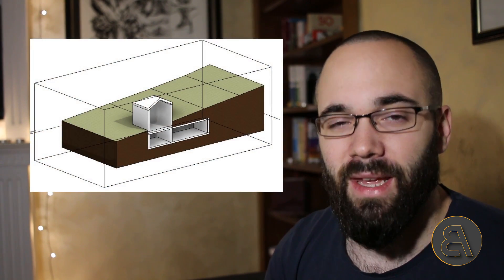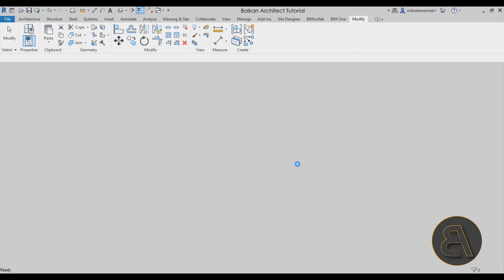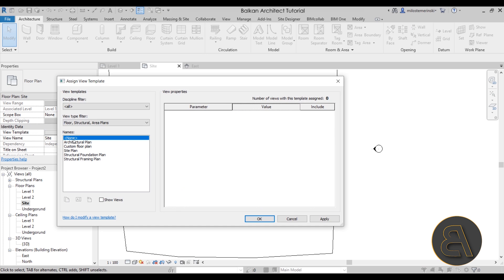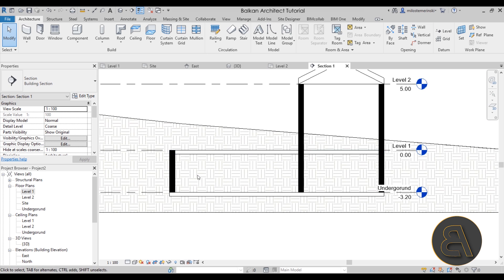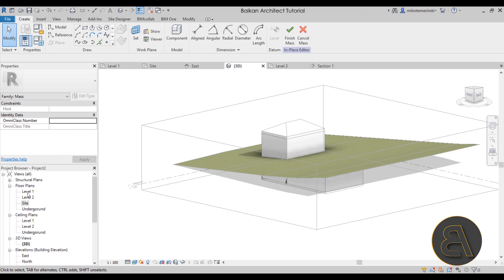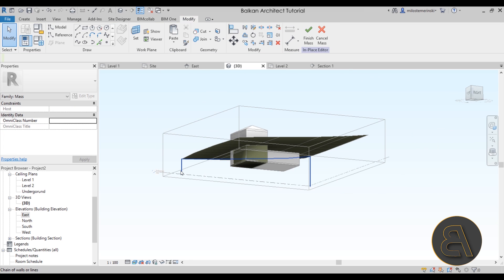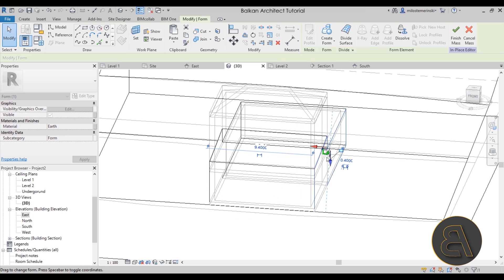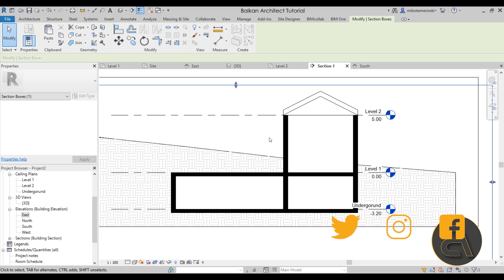Underground House in Revit Tutorial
Additional Tags: bunker, Underground, site, toposurface, building pad, massing, architecture, families, family, Structural, Beam, Column, Beam System, Light, family, family editor, street light, Revit, Architecture, House, Reference Plane, Detail Line, Floor,, BIM, Building Information Modeling. Building, Roof, Roof by element, Roof by extrusion, How to model a roof in revit, Revit City, Revit 2018, Revit Turorials, Revit 2017, Revit Autodesk, Revit Architecture 2017, Revit Array, Render, AutoCAD, How to model in Revit, learn Revit, Revit Biginner tutorial, Revit tutorial for Beginner, Revit MEP, Revit Structure